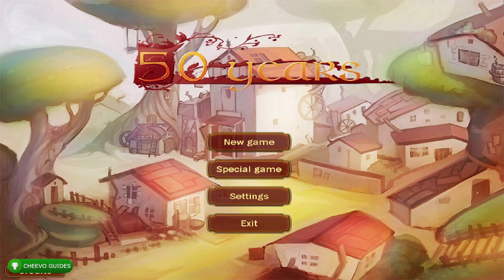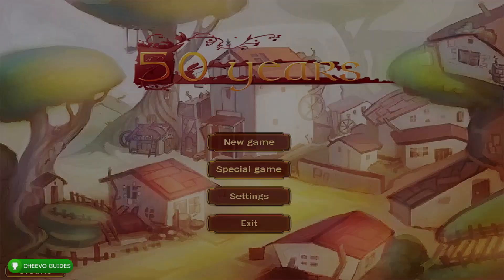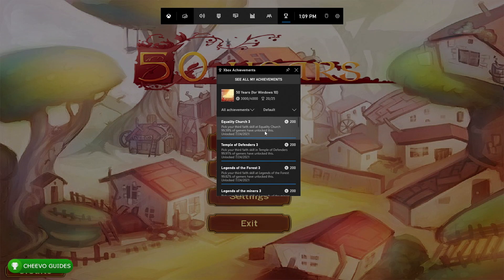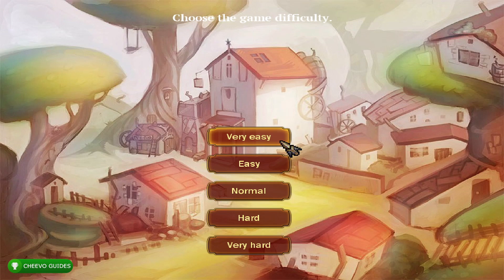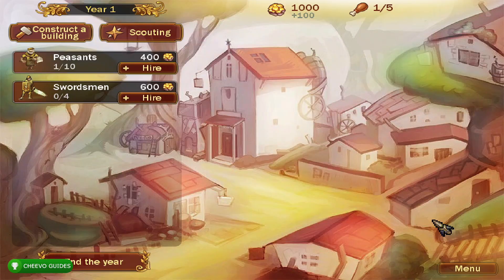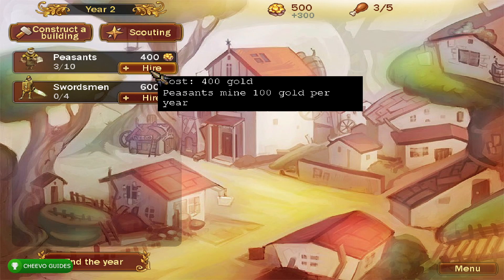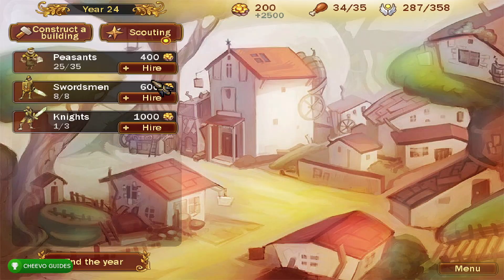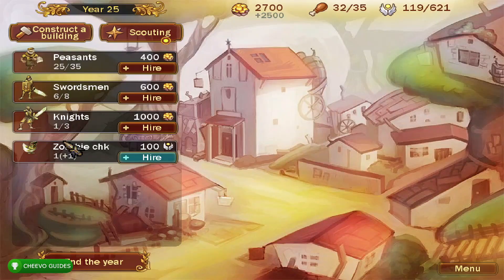50 Years (W10) - UPDATED TO 4000g! | Achievement Guide (PART 4) **1000g IN 20 MINUTES**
50 Years (W10) - UPDATED TO 4000g! | Achievement Guide (PART 4) **1000g IN 20 MINUTES**

🎮Completion Time - 20 mins for the 4000g Update🎮
Simply follow the Video Guide to get 1000/1000G in the new update

GAME: 50 Years
PUBLISHER: Xitilon
DEVELOPER: Alexandr Golovkin
AVAILABLE ON: Xbox & W10

I WAS PROVIDED A COPY FOR FREE BY THE PUBLISHER (XITILON)